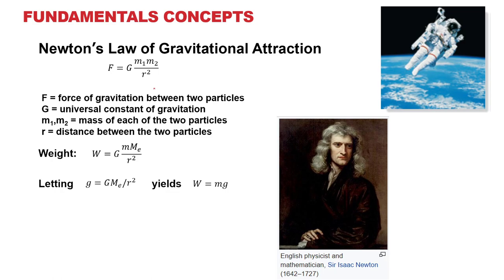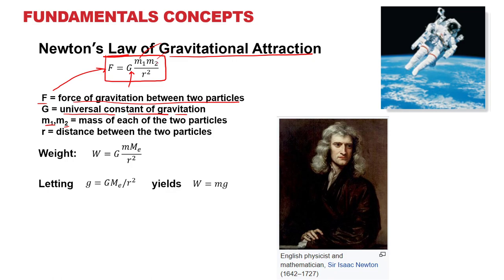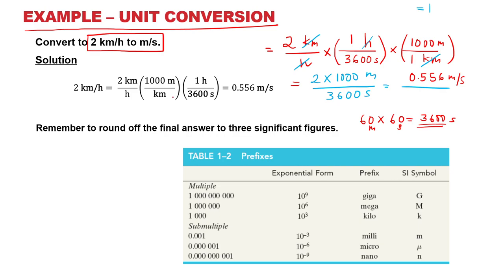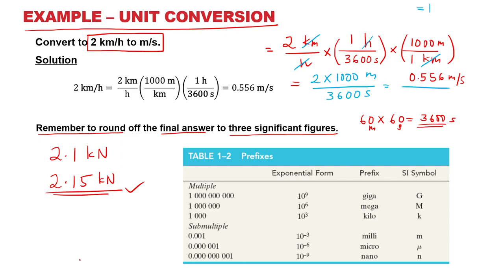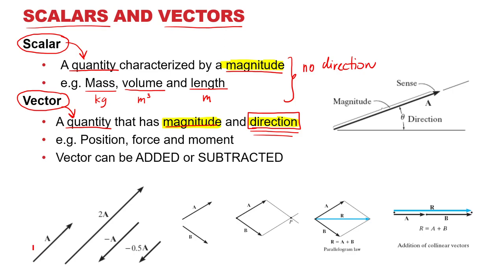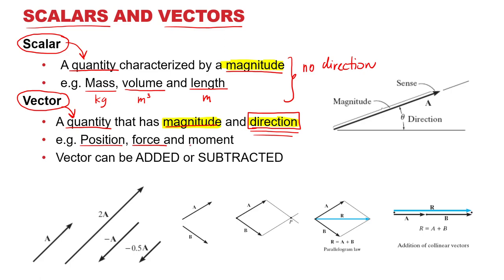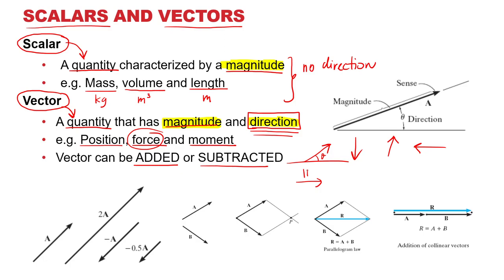Lecture 1 - STATICS - Intro + Forces in 2D - Part 1